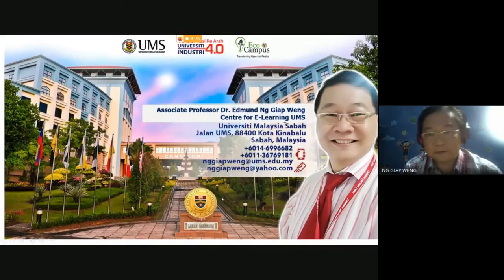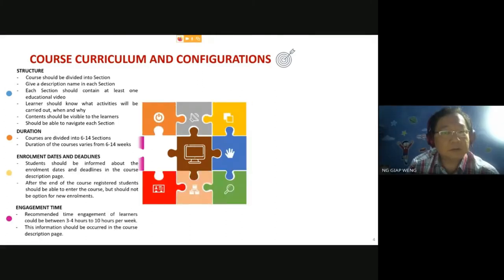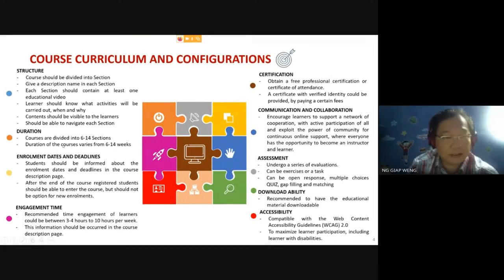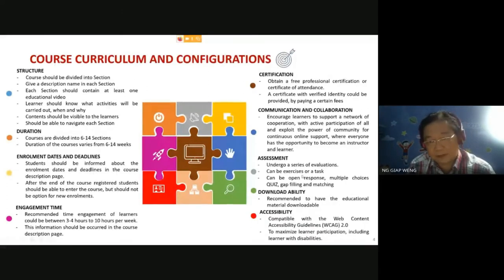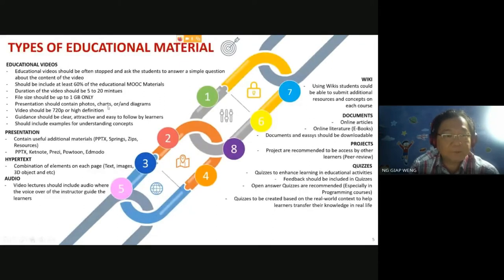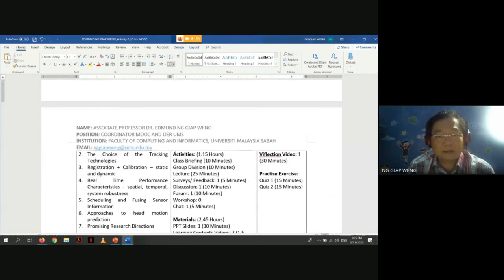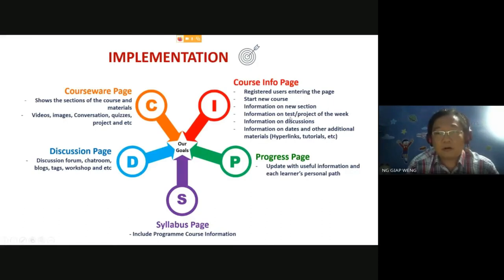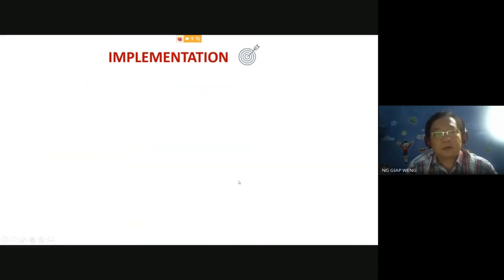CONTENT CREATION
TECHNOLOGY ENABLED LEARNING
TEL WEBINAR

SPEAKERS:
ASSOC PROF. DR. NG GIAP WENG

SESSION COORDINATOR:
ASSOC PROF. DR. KENNETH FRANCIS RODRIGUES

Welcome to the TEL WEBINAR@UMS. TEL WEBINAR are open discussion about the challenges, opportunities, constraints and technologies in the current and post Covid-19 education ecosystem.